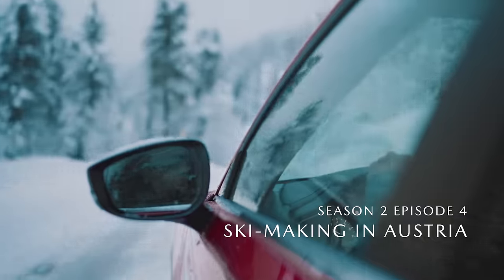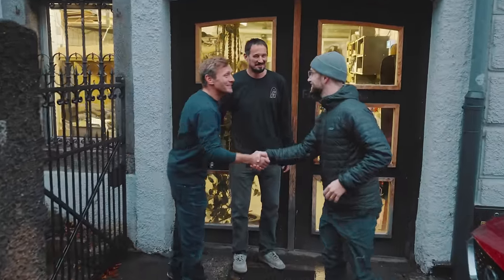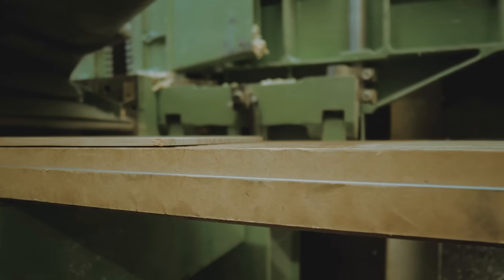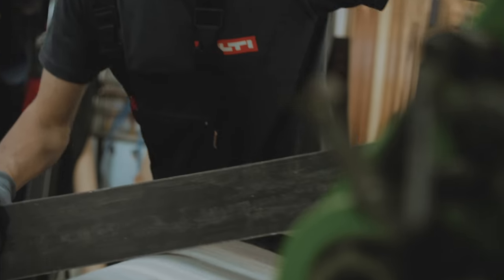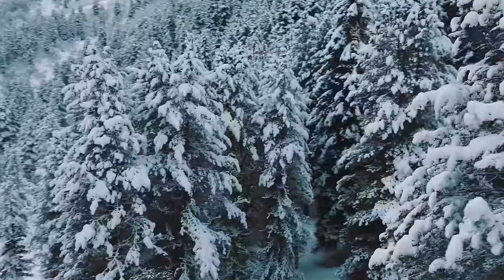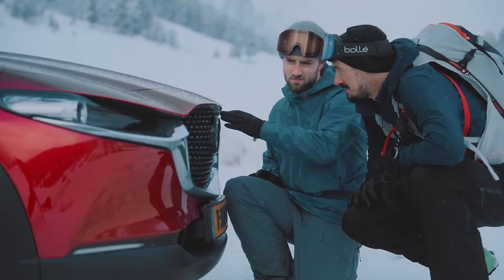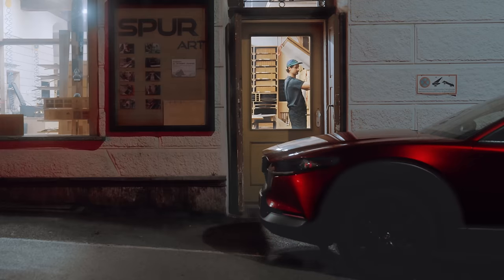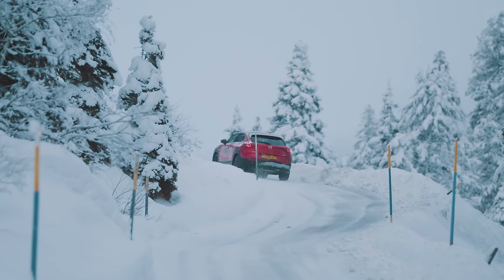Mazda Discovers – Season 2, Episode 4: Ski-Making in Austria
Join us in the latest episode of Mazda Discovers as we journey with filmmaker @SjoerdWess to the snowy peaks of the Austrian Alps. Travelling in the elegant Mazda CX-30, Sjoerd meets Michael Freymann and Peter Pfeifer, the masterminds behind @SPURart, renowned for their exceptional custom ski and snowboard creations. ​

​Experience the meticulous process of crafting these winter sports essentials, where each ski and snowboard is a testament to dedication and precision. From selecting the perfect materials to the final touches of tuning, each step in the ski-making process is an art form, requiring up to 50 hours of labour and over 100 detailed steps.​

This episode is not just about the creation of skis, but a celebration of passion, creativity, and the pursuit of perfection. It's a journey paralleled in every Mazda journey, where every turn brings a new discovery and every detail matters.​

​Tune in to Mazda Discovers and be inspired by the beauty of the Alps, the art of ski-making, and the drive that takes us further.​

Official video of Mazda Motor Europe. Model availability varies per country.​​